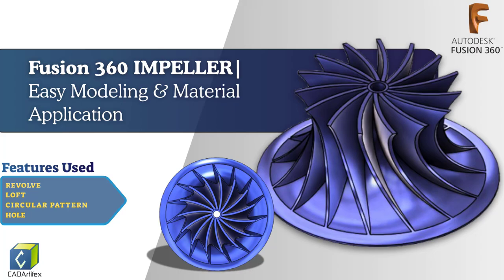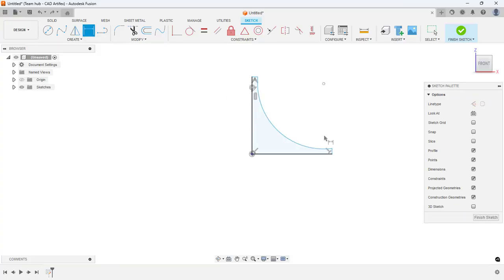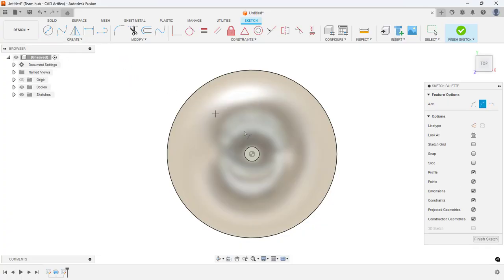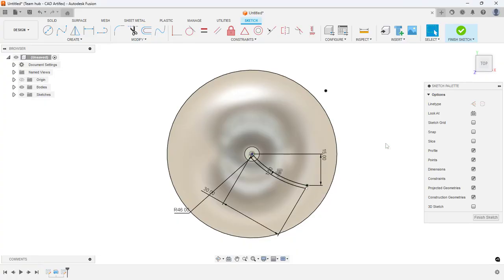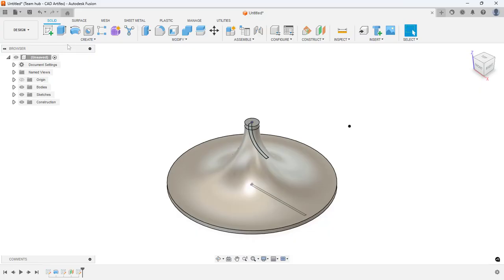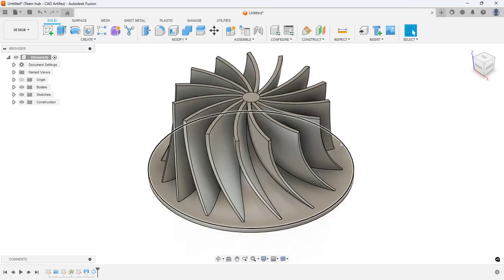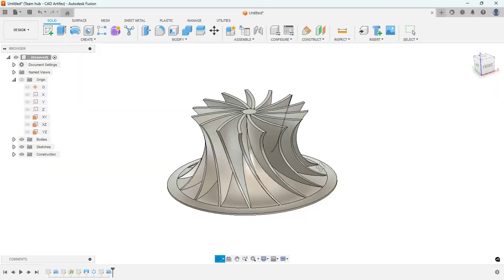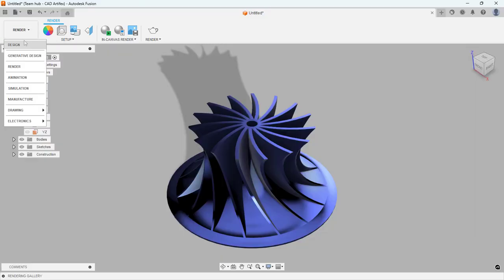Fusion 360 Impeller Design | Easy Modeling & Material Application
In this video, we’ll design a detailed impeller in Fusion 360 — step by step.
An impeller is a rotating component used in pumps and compressors to transfer energy from the motor to the fluid, increasing its pressure and velocity.

You’ll learn how to create the impeller using sketching tools, revolve, loft, and circular pattern features to form smooth, aerodynamic blades.
This tutorial is perfect for beginners and intermediate users who want to practice surface flow design or create realistic engineering components.

By the end of this video, you’ll have a fully modeled impeller ready for rendering, simulation, or 3D printing.